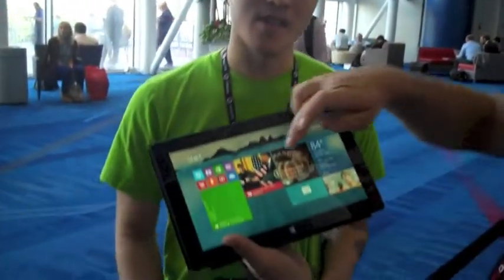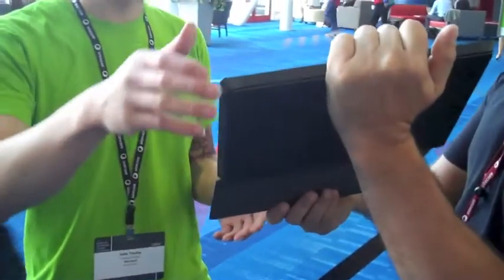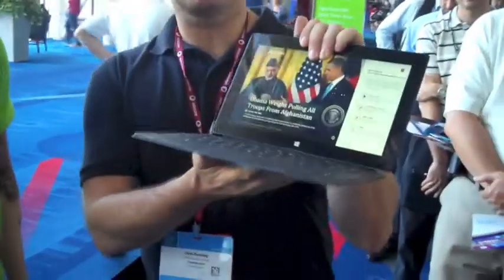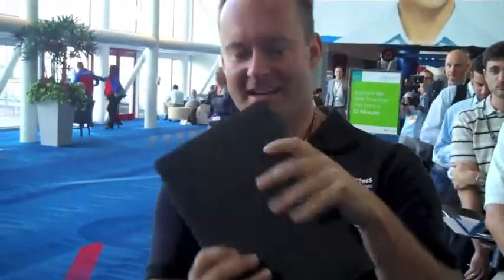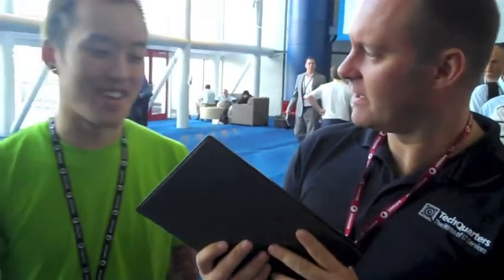WPC - Day 3 - Microsoft's Customer Immersion Experience and the new Surface pro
Chris and Alex learnt all about the new Surface Pro and managed to get their hands on a couple with a slight discount. They also attended a free one hour seminar on Microsoft's Immersion Experience.

Onto day 4 of the WPC!